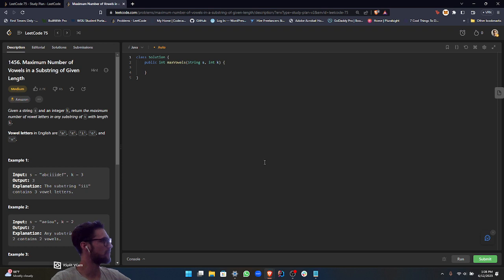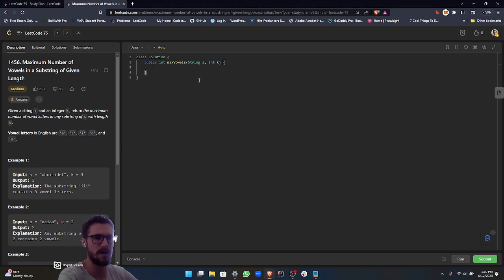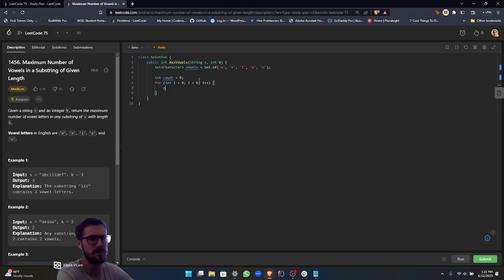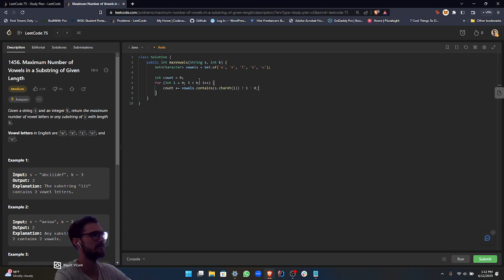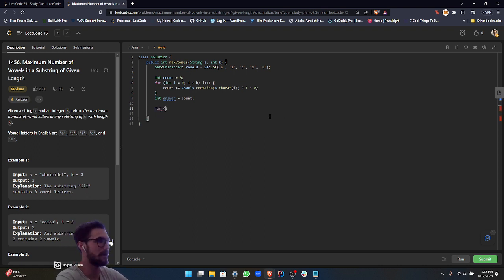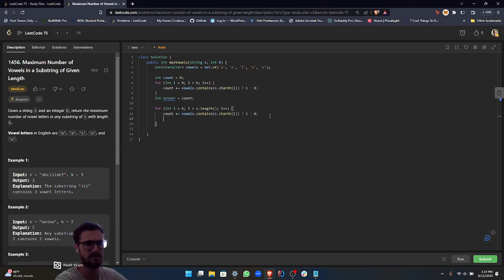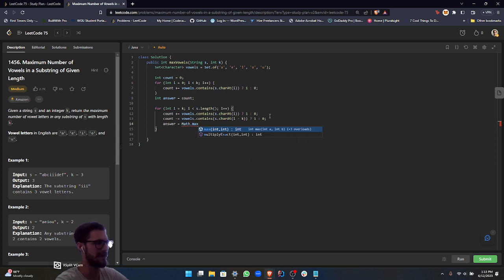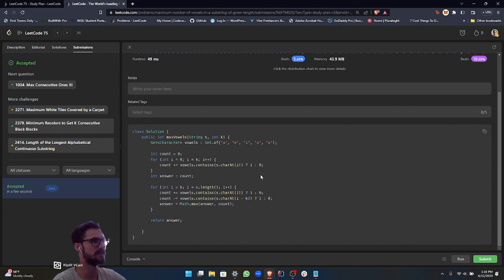Solving the 'Maximum Number of Vowels in a Substring of Given Length' Problem in Java LeetCode 75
Welcome to another episode of our LeetCode 75 Study Plan Playlist. In this video, we're tackling an exciting problem: finding the maximum number of vowels in a substring of a given length. We'll be using a Sliding Window approach, a crucial concept in solving a variety of programming problems.

This problem essentially asks us to identify the substring with the maximum number of vowels within a string 's', given the length 'k' of the substring. Our solution employs a 'Set' to hold our vowel characters, and we initialize a counter to keep track of the vowels encountered in our window.

We start by counting the vowels within the first 'k' characters. We then slide our window across the string, adjusting our count for vowels entering and exiting the window, and continuously updating our maximum count 'answer'.

The entire solution is presented in Java, which offers great readability and efficiency. Be sure to try it out on your own, and make sure to follow along with the video for a clear understanding!

Join us as we deep dive into this problem and unravel the solution step by step, explaining the logic behind each line of code. Let's power up our problem-solving skills together!